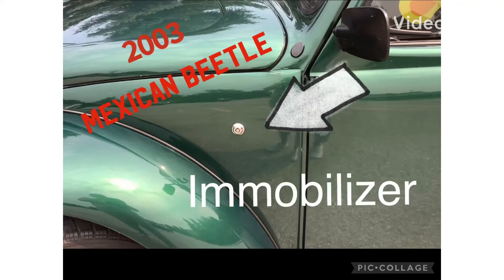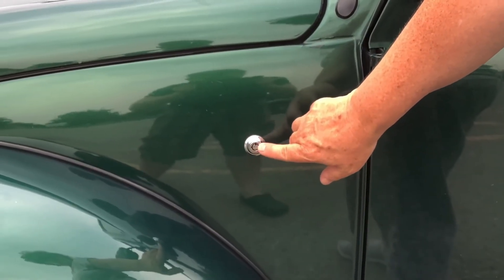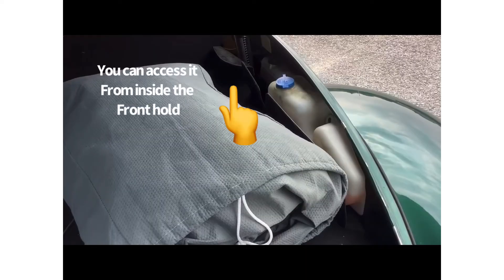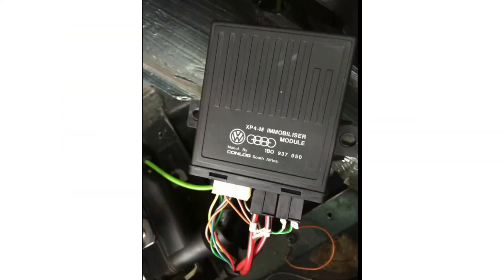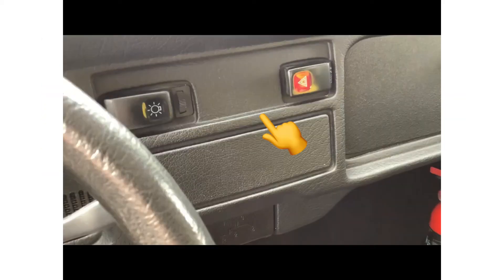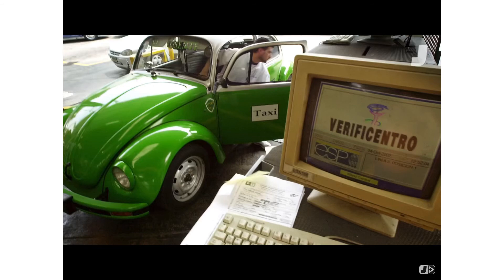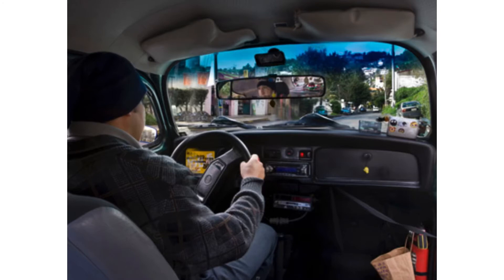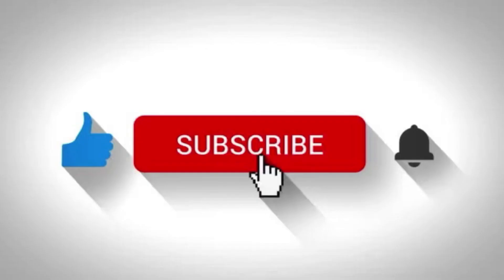Unique Features of Mexican VWs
More information about the electronic Immobilizer on my 2003 Mexican Beetle!  Check out how it works and what it is for.